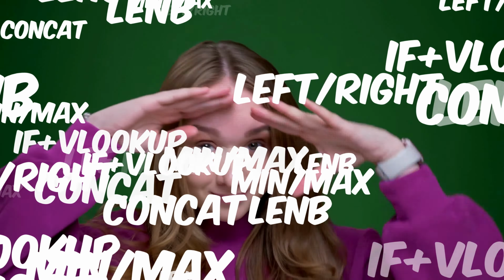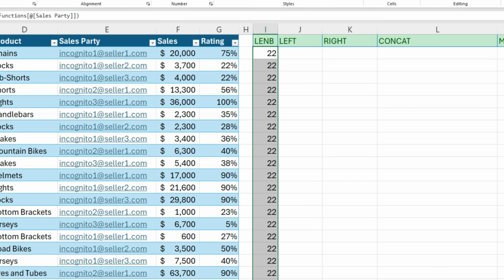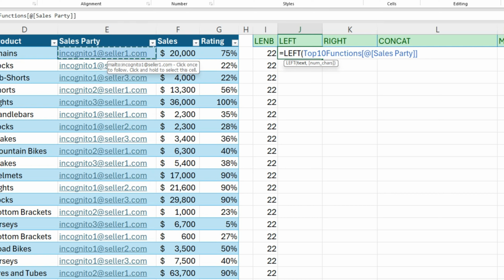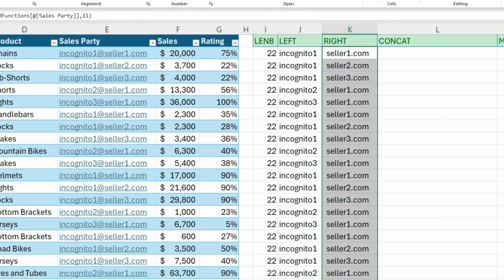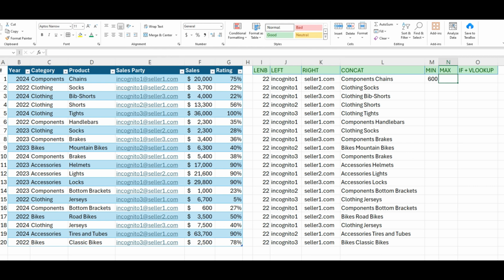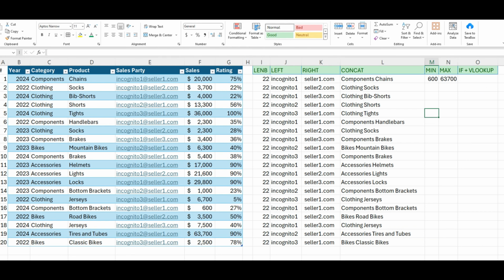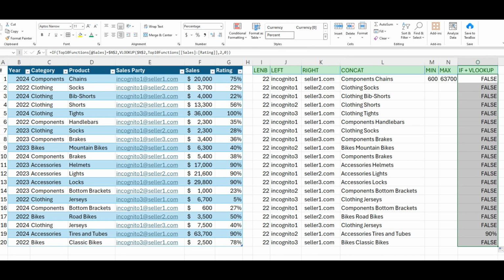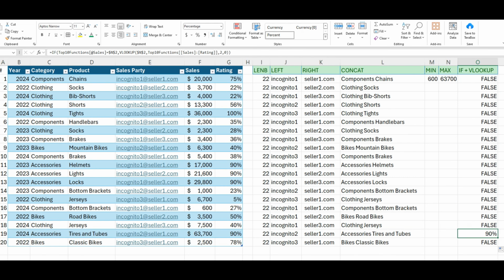7 PECULIAR FUNCTIONS IN EXCEL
Do you like tips & tricks in Excel? Well, this video is a great start for you to see 7 peculiar (aka less used) functions in Excel. Some or all of them could make your life much easier, so take full advantage of it. Enjoy!
🌟VIP AREA:
To access the VIP AREA:
2. Insert the password from the most recent (should be the same month/year)video
3. Access all the FREE resources: FREE EXCEL FILES, FREE HOW-TO GUIDES, FREE POWERPOINT PRESENTATIONS, FREE EMAIL TEMPLATES, FREE EXCEL VBA CODES, PLAY WITH OUR FUNNY AI (HAPPY & GRUMPY), LISTEN FREE ONLINE MUSIC, READ BOOKS FOR FREE, PLAY ONLINE QUIZZES.
We update the resources on a recurrent basis, and all that we want is you to enjoy the experience with this YouTube Channel, and our Partner YouTube Channels. There is no other catch at all.
👍YOU MIGHT ALSO LIKE :
🎤 🎥 LICENSES USED:
N/A FIREMAGOS material 😎